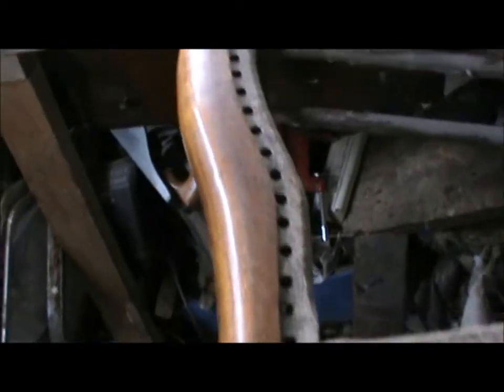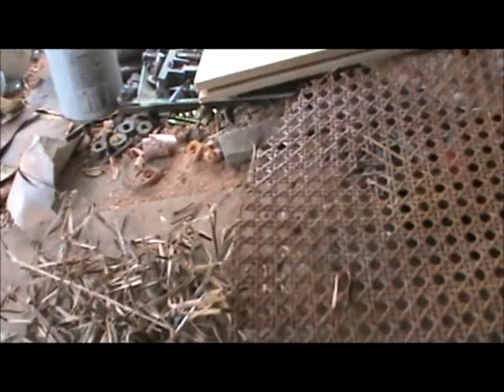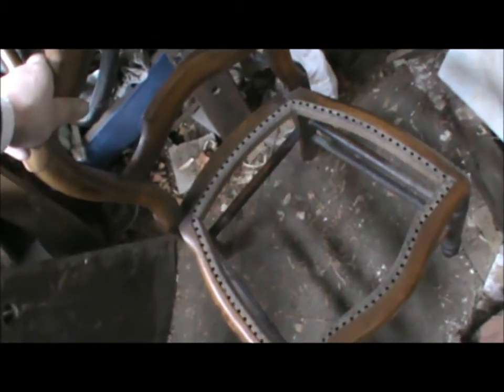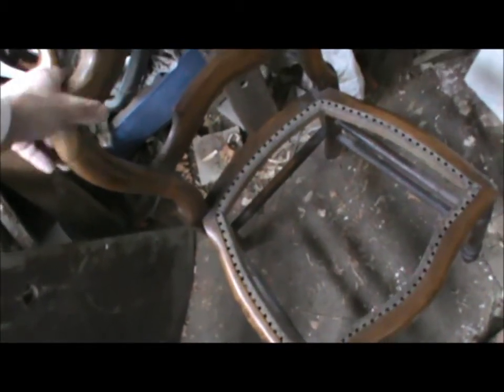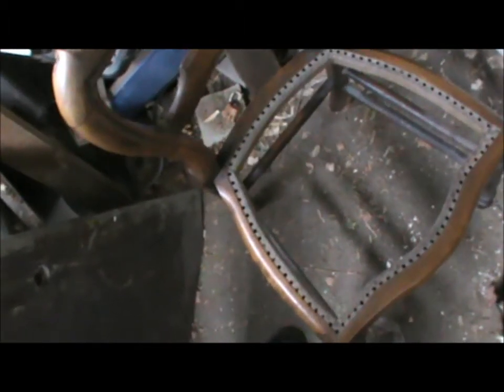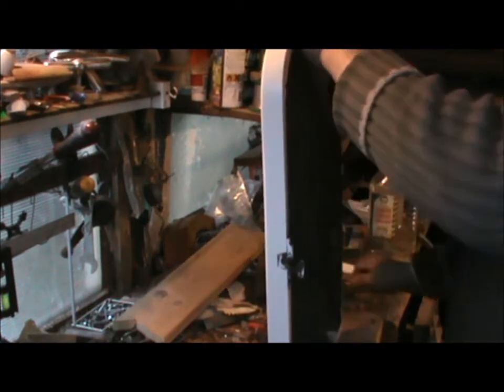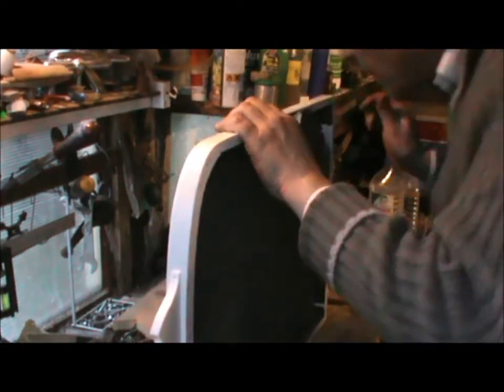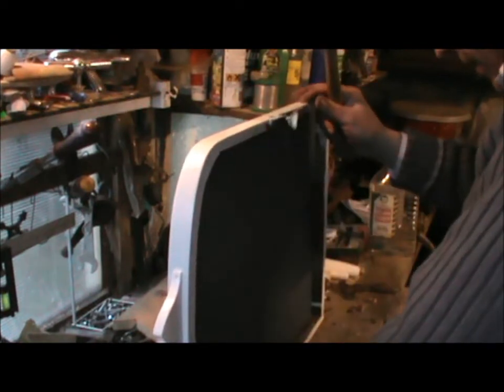Seats and mirrors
Almost the end of the day, couple of bits before a bath, and no, I am not taking the camera with me!